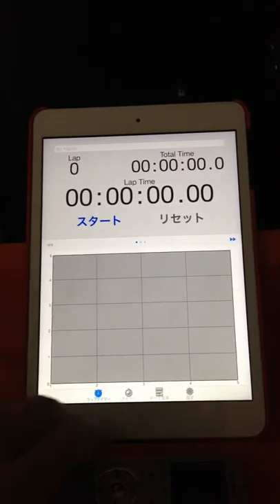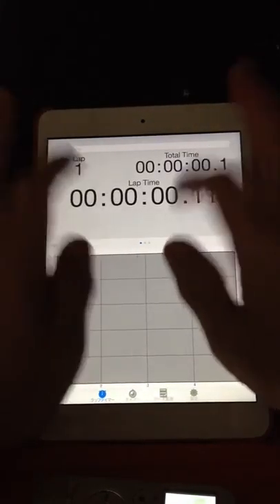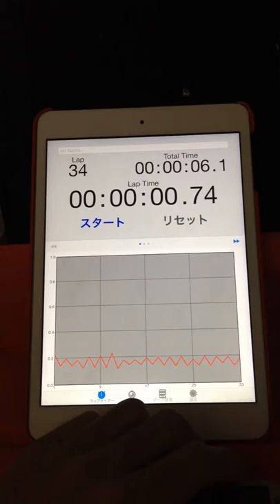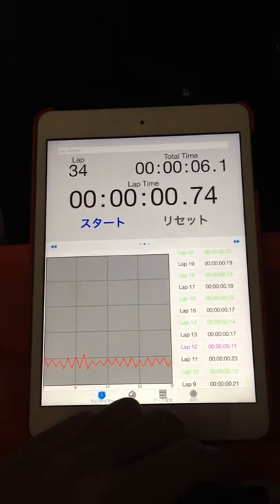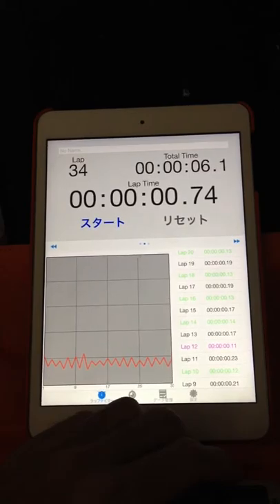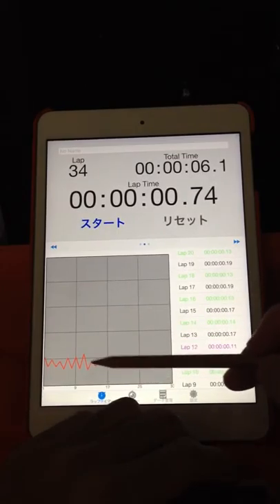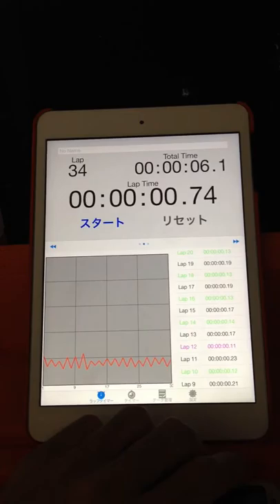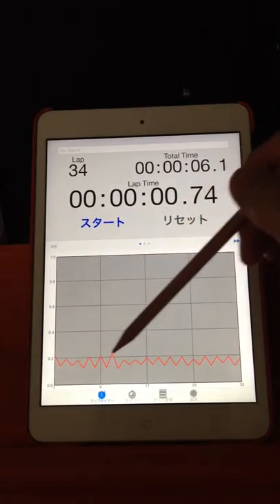2015.10.21 "every morning experiment on timing progression" by Aratori